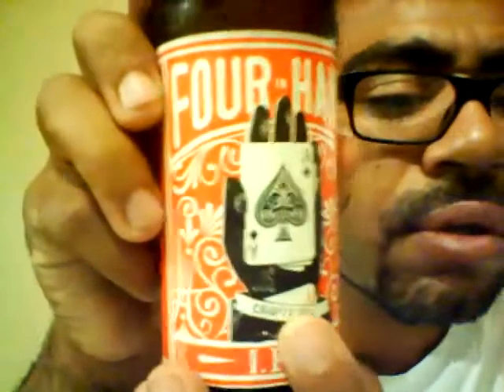Four in hand IPA Beer Review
7/10 is the finial rating